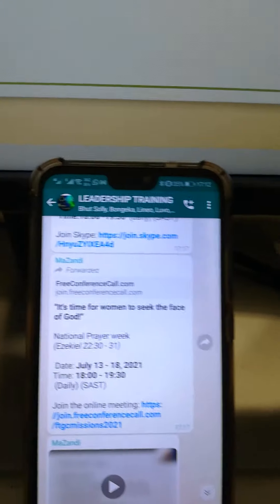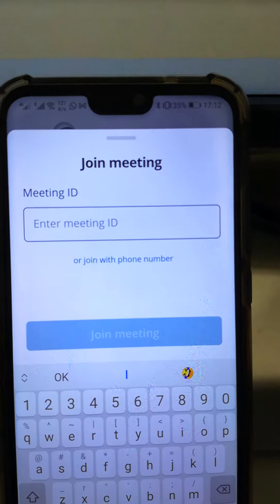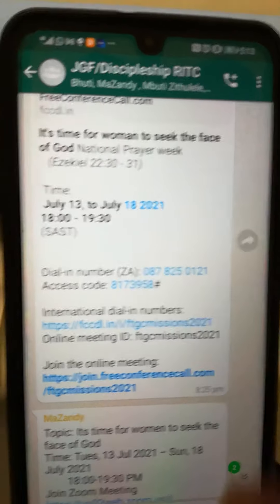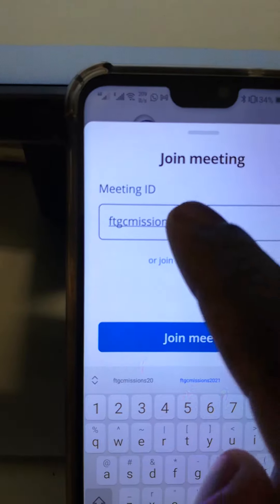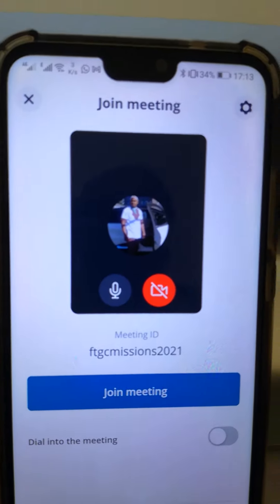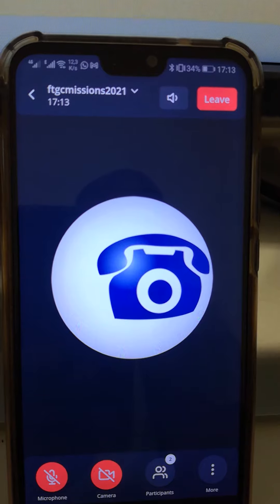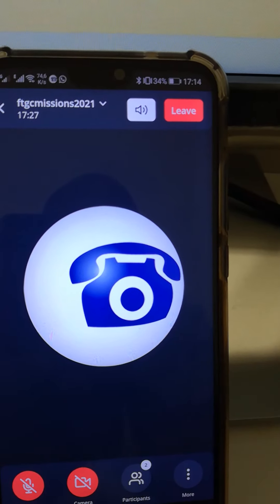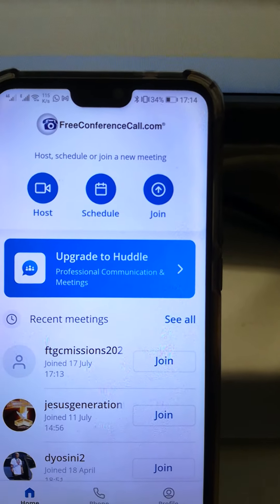Free Conference Call | 2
Tutorial for connecting on Free Conference Call (FCC)